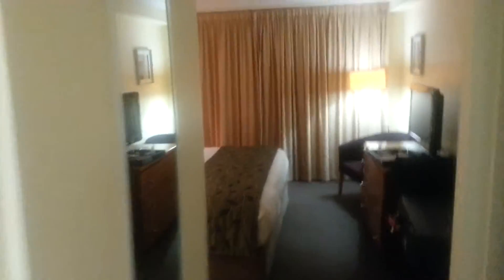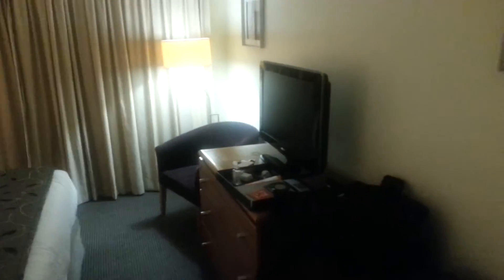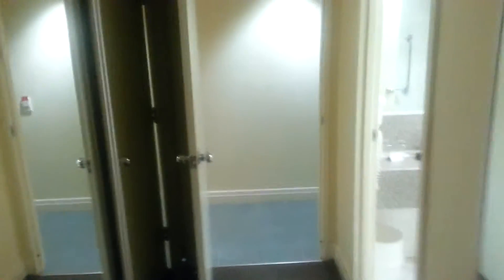Rydges Suite Brisbane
Rydges Brisbane